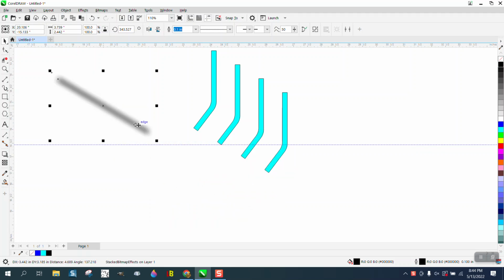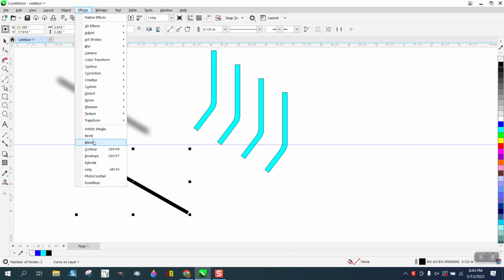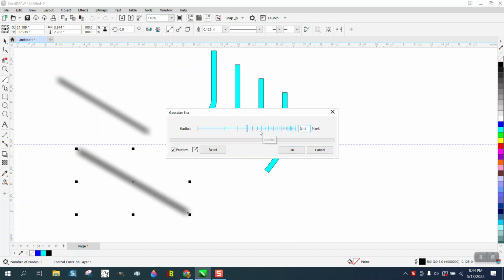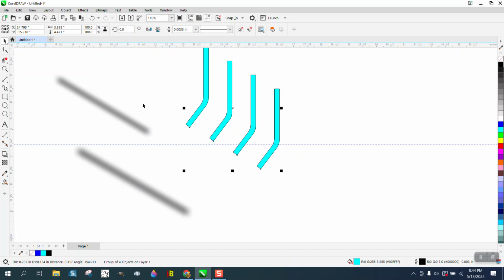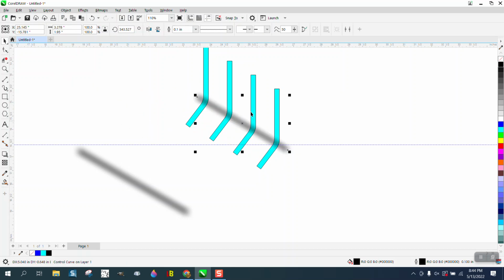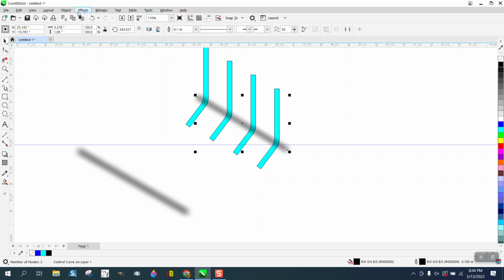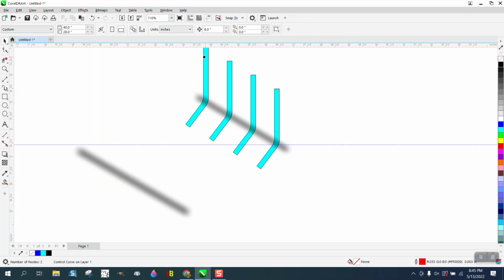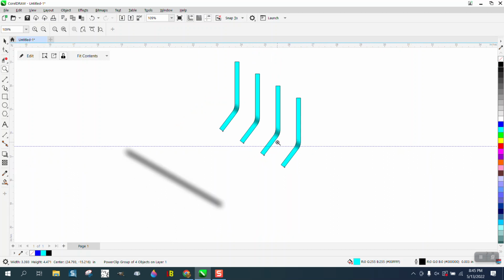Corel Draw Tips & Tricks Shadow using the PowerClip